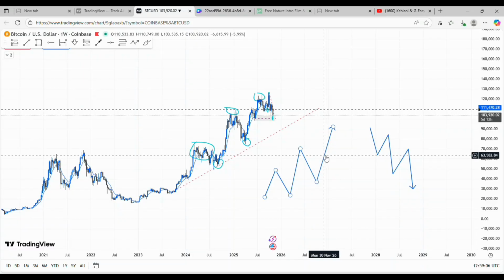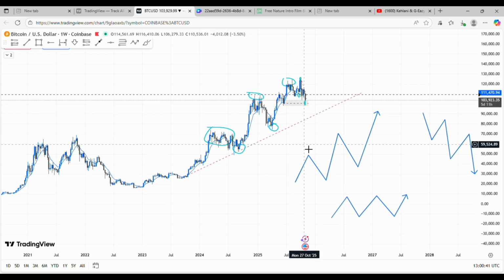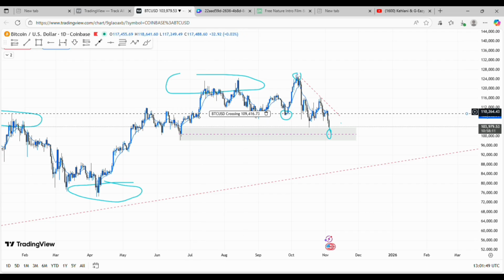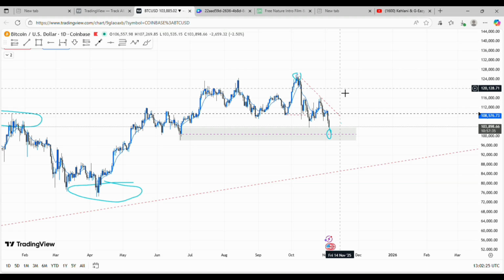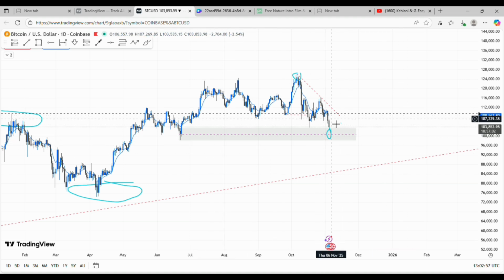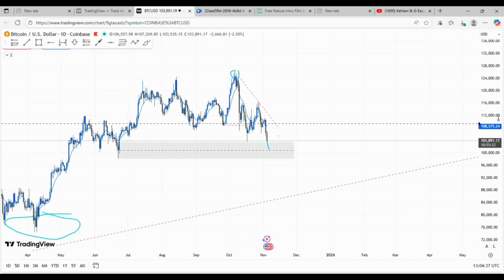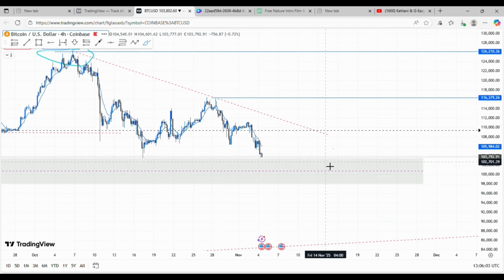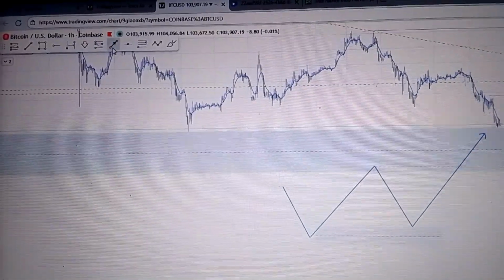HOW TO DO TOP DOWN ANALYSIS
to Kabe XM Academy 💥 — in this video, I break down Top-Down Analysis step-by-step, showing you how professional traders read the market from higher timeframes to lower ones.

You’ll learn how to:
✅ Identify market direction using higher timeframes
✅ Spot key supply & demand zones
✅ Find entry points with high probability
✅ Combine structure, liquidity, and FVG for sniper entries

Whether you’re a beginner or an experienced trader, this video will help you master how to forextrading forexstrategy crypto forexjourney forex btcusd analyze like a pro and build confidence in your setups.

👇 Join the Kabe XM Academy community:
📈 Follow for daily motivation, market breakdowns & trading tips.